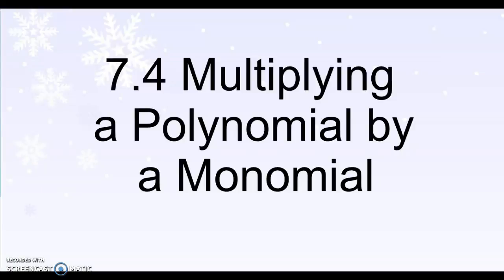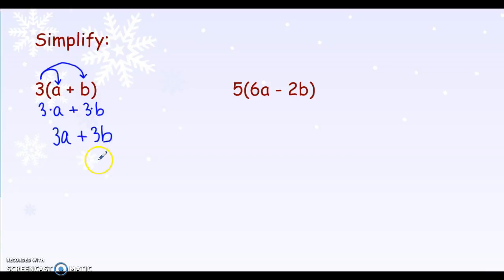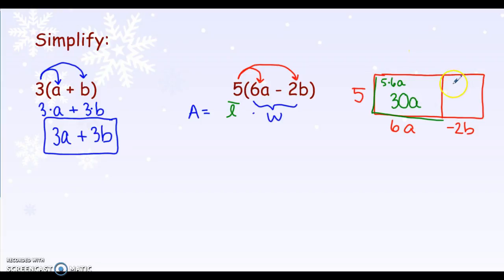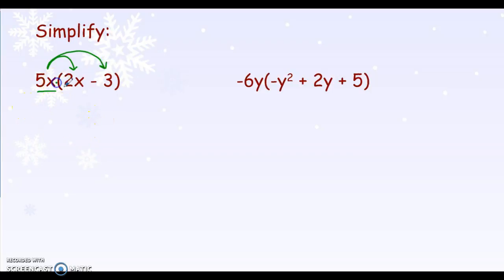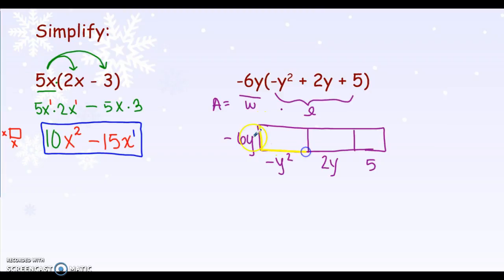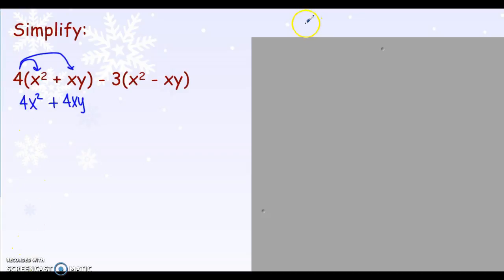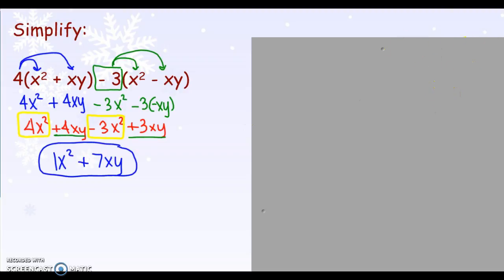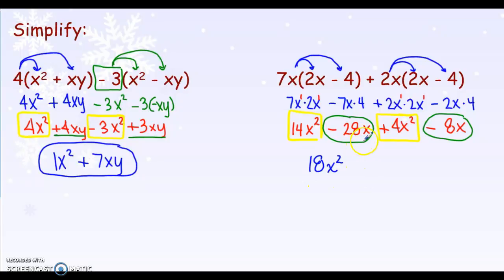7.4 Multiplying Polynomails by Monomials Comprehensive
Math